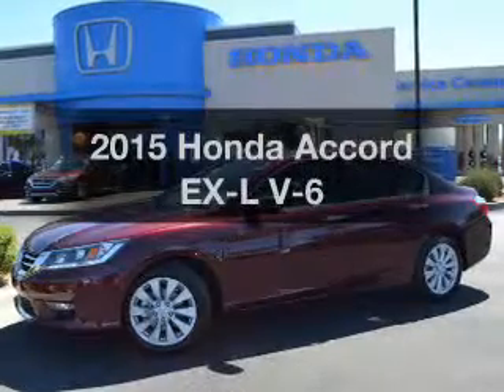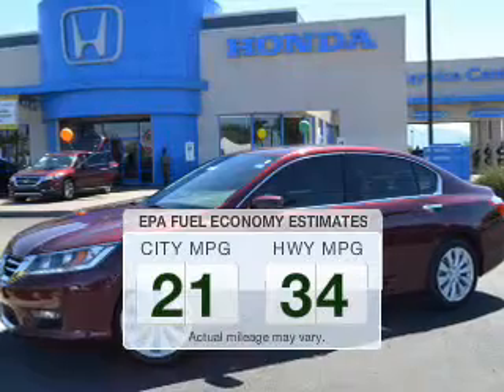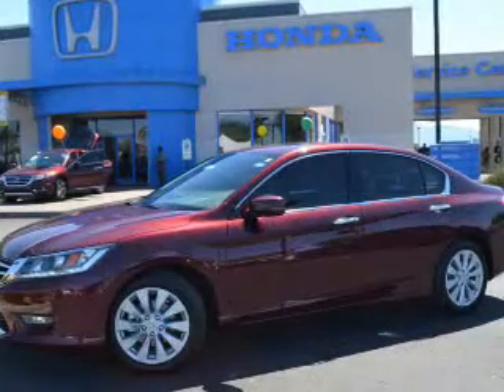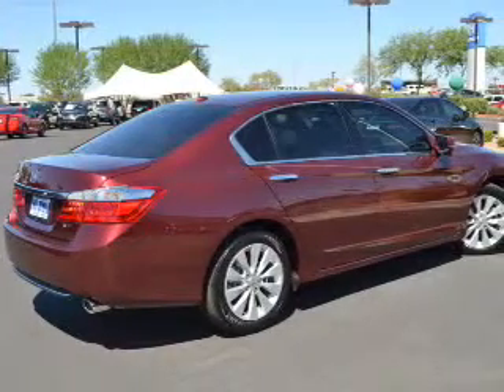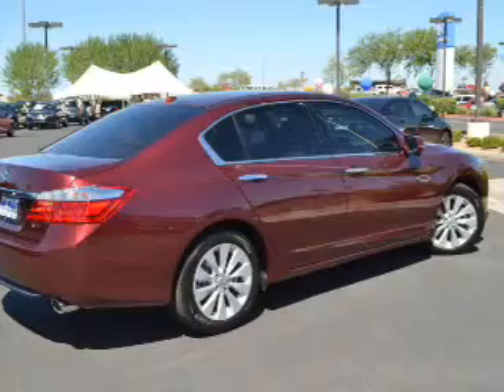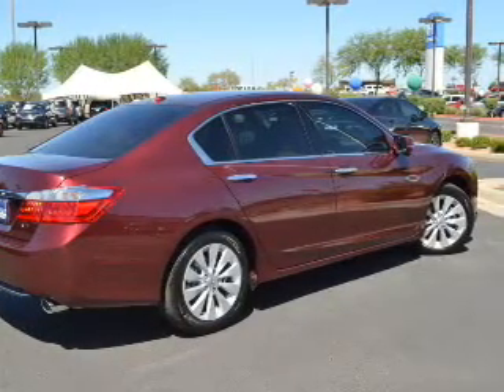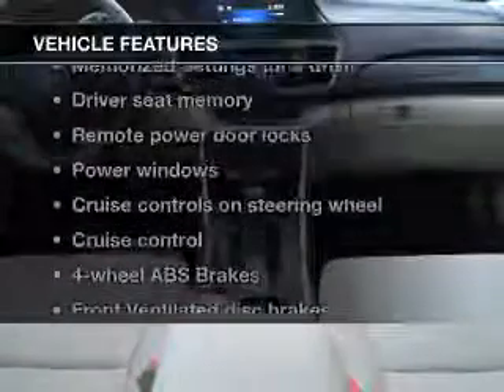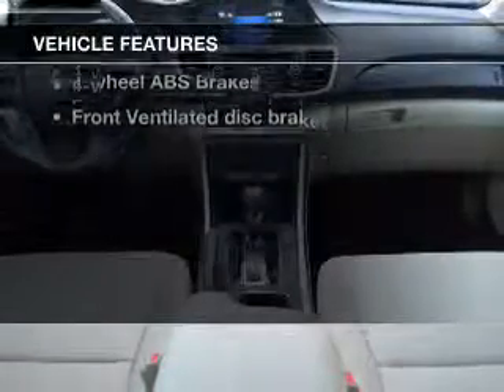2015 Honda Accord - AVONDALE AZ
Year: 2015
Make: Honda
Model: Accord
Trim: EX-L V-6
Engine: 3.5 liter V-6
Transmission: 6-Speed Automatic
Color: Basque Red Pearl
Mileage: 12
Address:
10151 W PAPAGO FWY